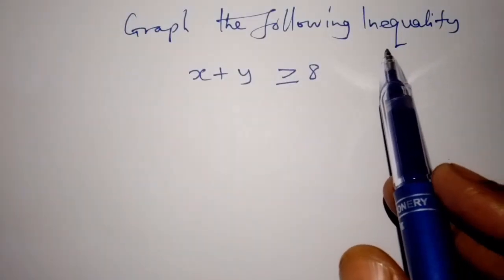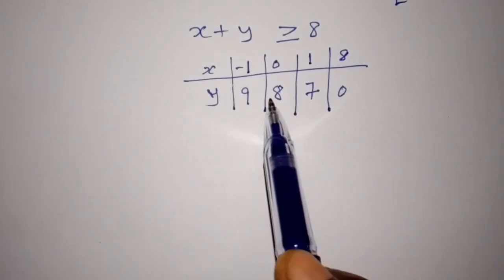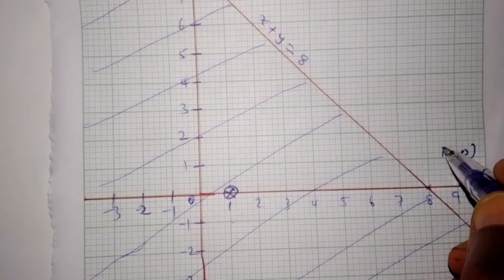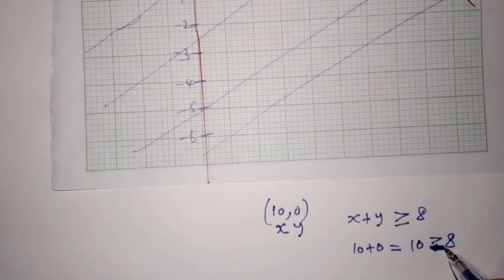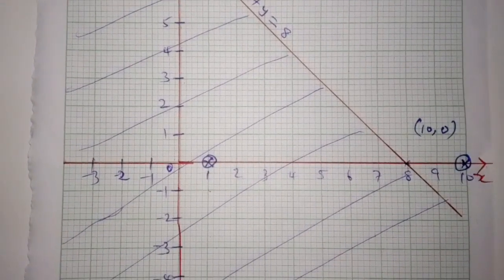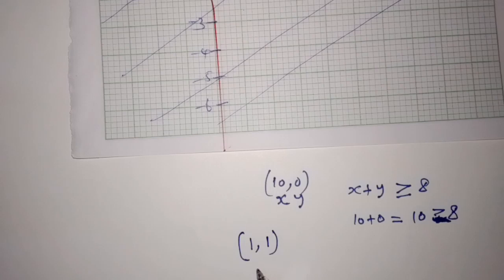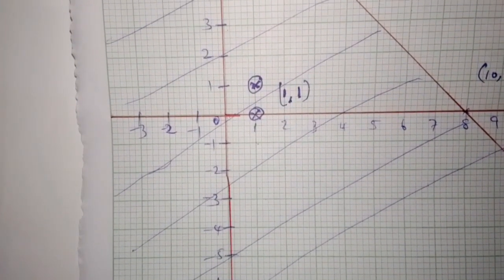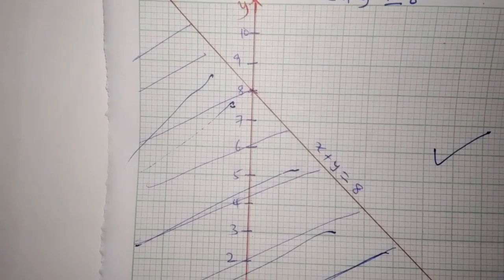How to sketch Graph of Inequality|x+y is greater or equal to 8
How to sketch Graph of Inequality Linear Inequalities